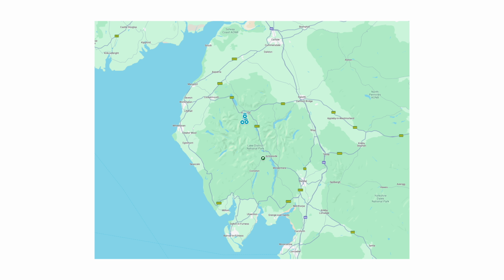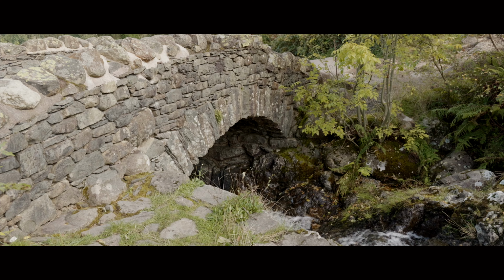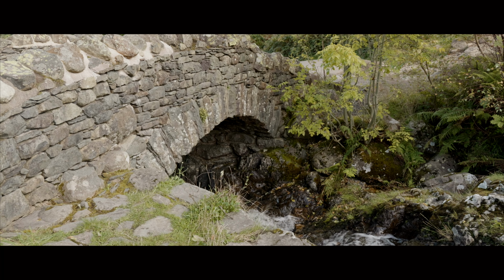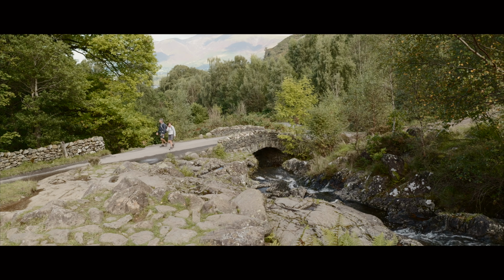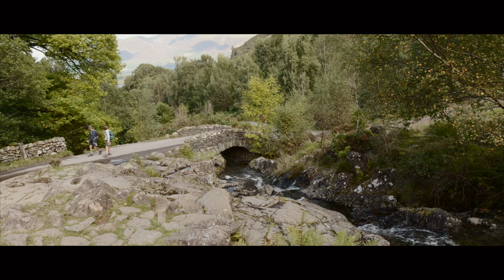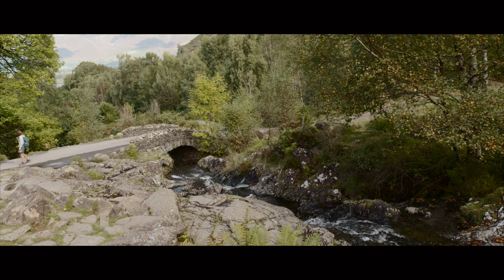Finding Unique Photos in Popular Photography Locations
Finding orginal photos in popular photography locations can be a real challenege. This week I visited the Lake District National Park and I wanted to share some insights into how I approach photographing these honeypot locations so I can explore the classic compositions, and also find something a bit more unique and creative.

0:00 - Intro
1:23 - Photo 1: Ashness Bridge,
4:03 - Photo 2: Blea Tarn
7:33 - Photo 3: Blea Tarn
8:10 - Photo 4: Blea Tarn
9:00 - Photo 5: Sunset at Derwent Water
11:15 - Photo 6: Sunrise at Derwent Water
12:20 - Photo 7: Buttermere

Gear Used 📸

Panasonic Lumix S5ii
Panasonic L Mount Lenses (50mm f1.8, 85mm f1.8 & 20-60mm)
Kase Filters
Three Legged Thing Corey Tripod
Shimoda Explore 40L camera bag